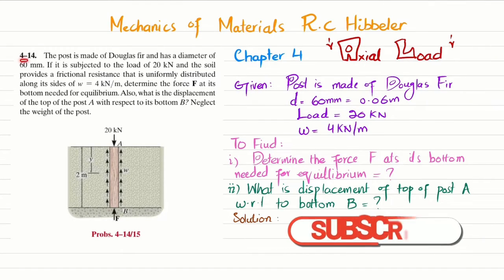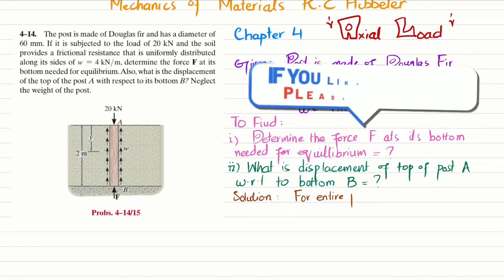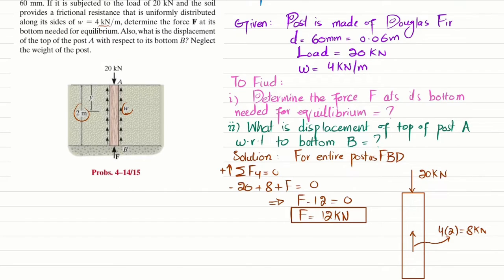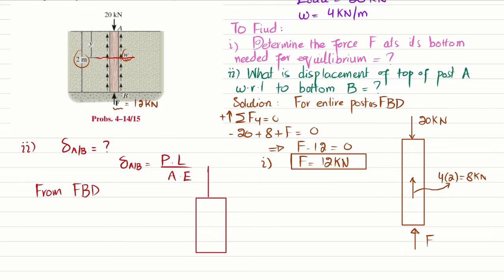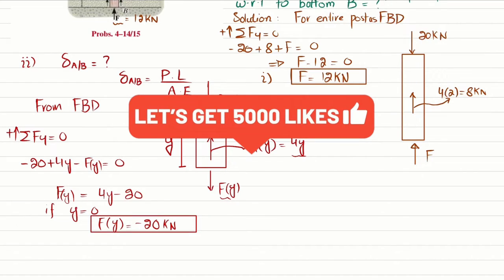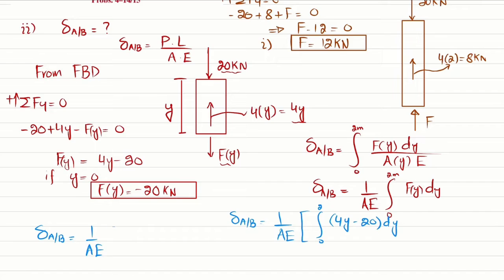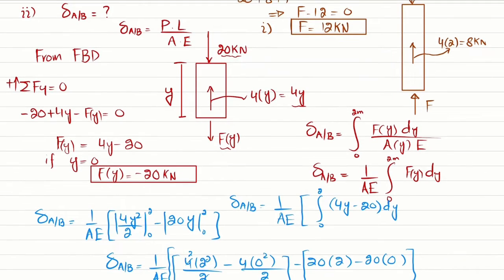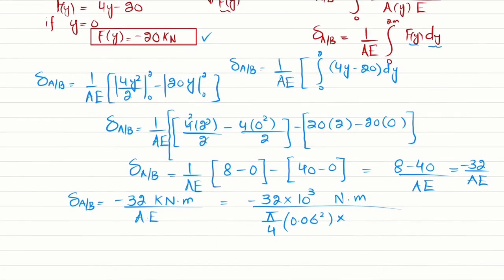Determine force and displacement | Problem 4-14 | Stress | Mech of materials Rc Hibbeler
4–14. The post is made of Douglas fir and has a diameter of 60 mm. If it is subjected to the load of 20 kN and the soil provides a frictional resistance that is uniformly distributed along its sides of w = 4 kN/m , determine the force F at its bottom needed for equilibrium. Also, what is the displacement
of the top of the post A with respect to its bottom B? Neglect the weight of the post.
285 Problem solutions of all chapter of  Mechanics of Materials by Beer & Johnston